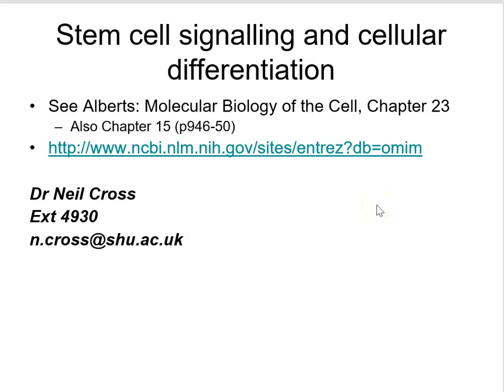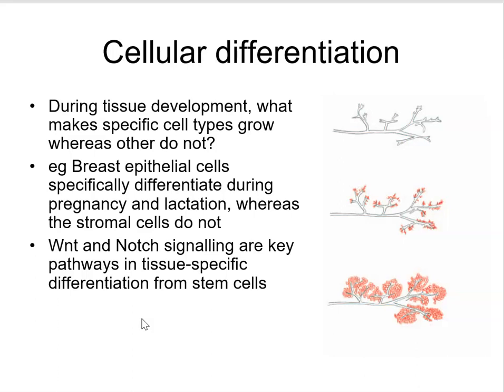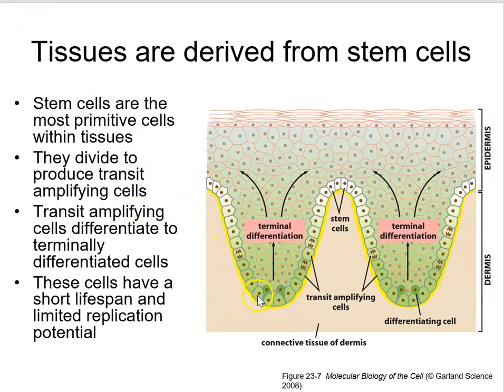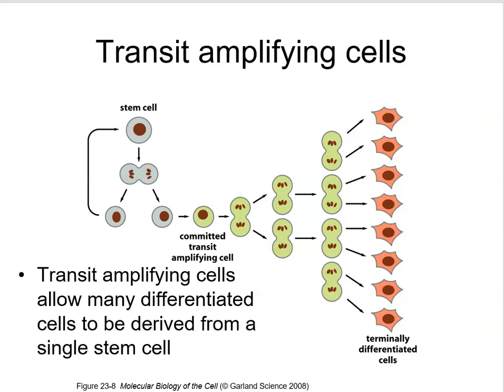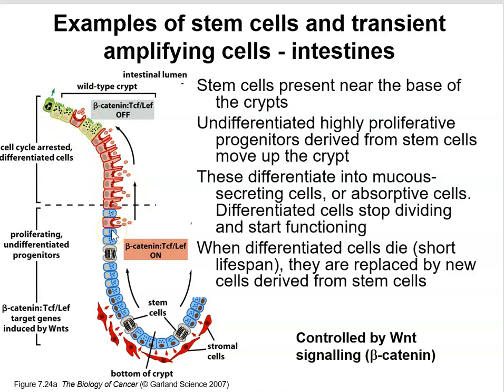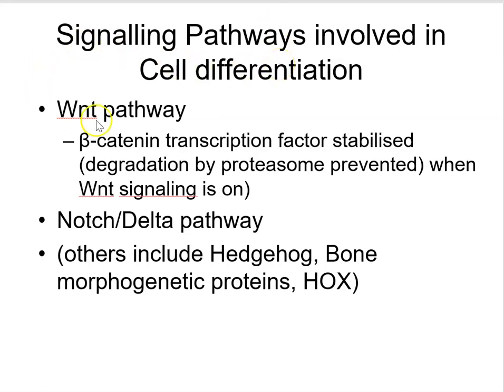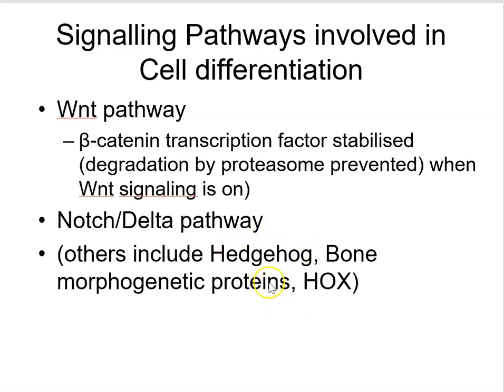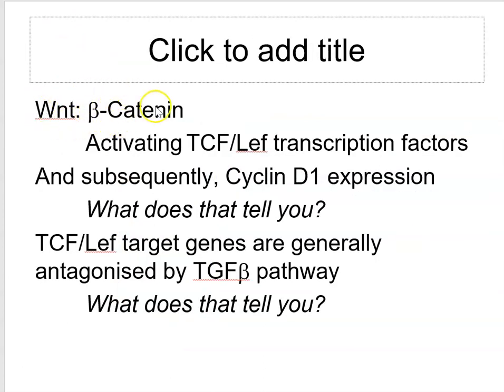Advanced Cell Biology: Stem Cells part 1